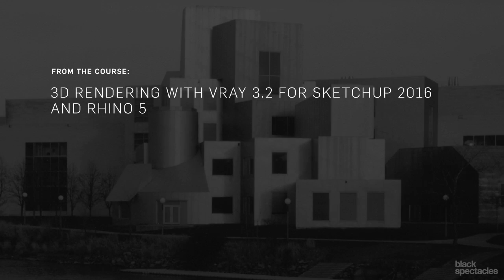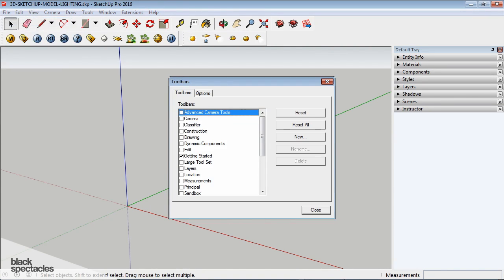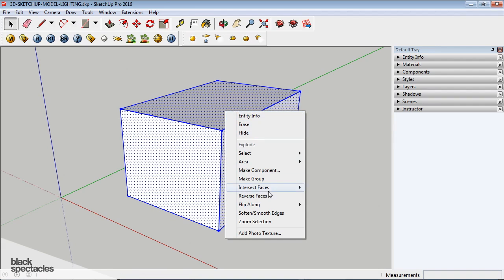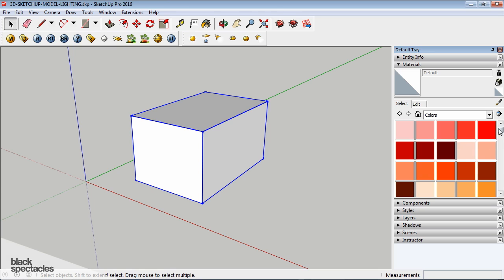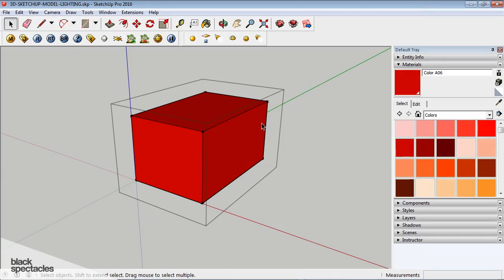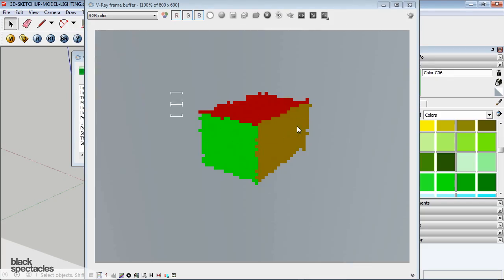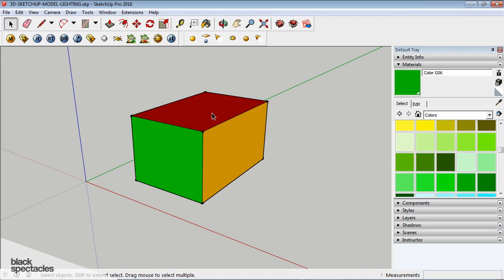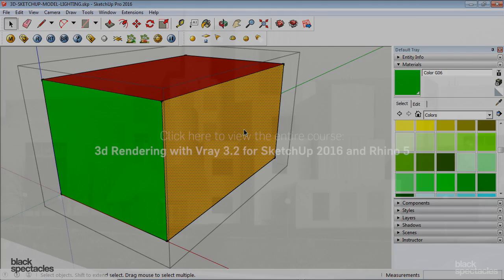Materials in SketchUp - 3d Rendering with Vray for SketchUp and Rhino | Black Spectacles